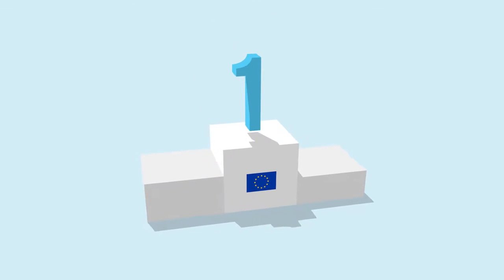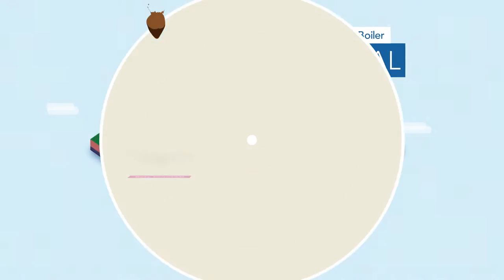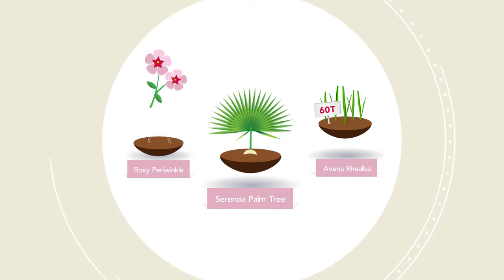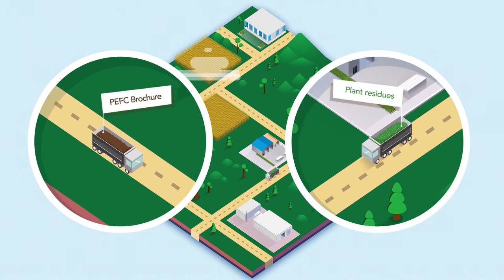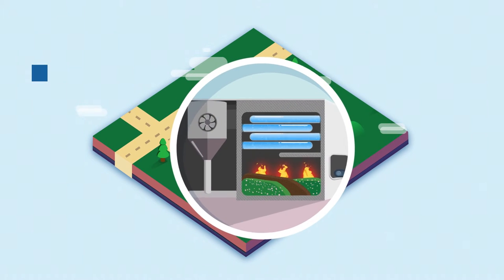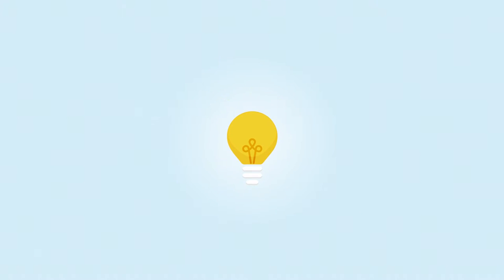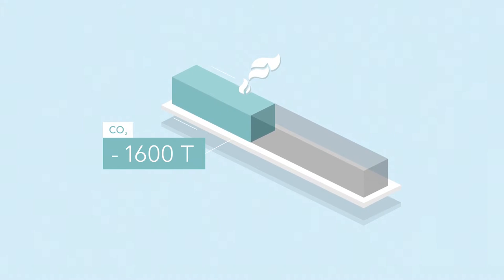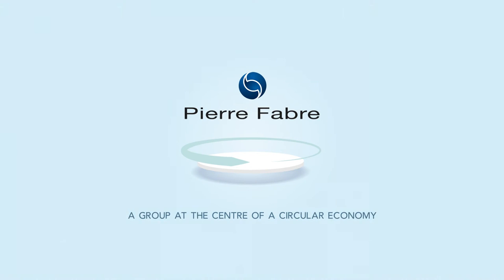Pierre Fabre at the centre of a circular economy